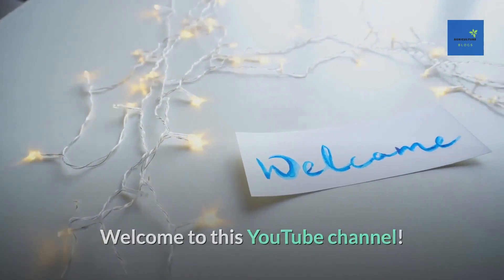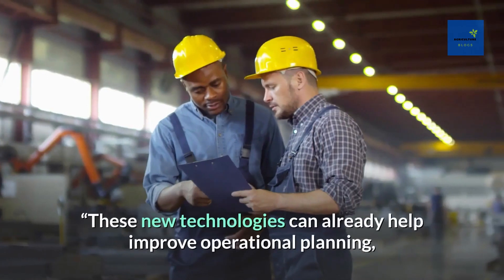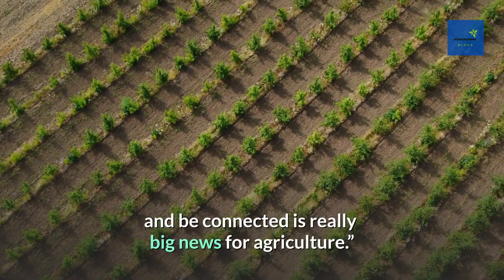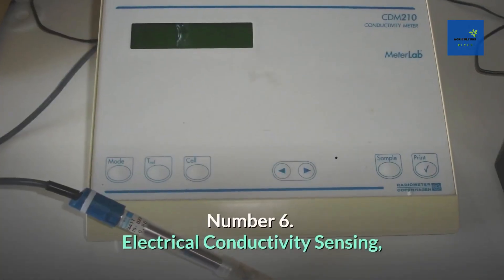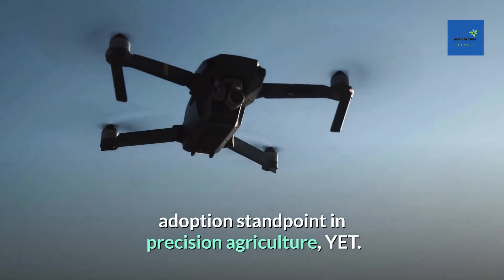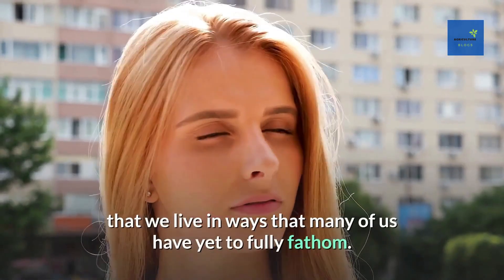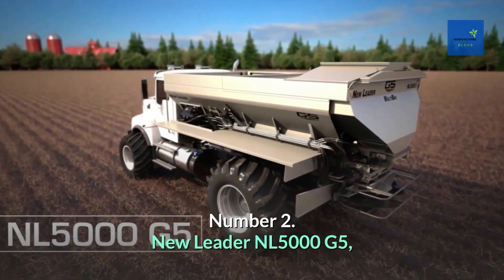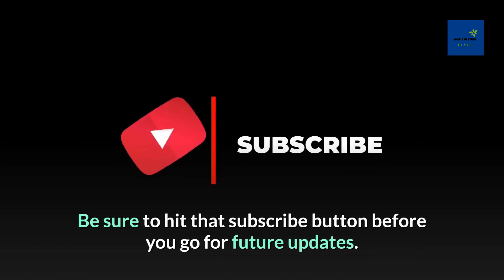Modern Farming Machines & Technology that will Amaze You l Top 10 Latest Agriculture Technologies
A few centuries ago, power for agricultural machinery was originally supplied by ox or other domesticated animals. With the invention of steam power came the portable engine and later the traction engine. Agricultural steam engines took over the heavy pulling work of oxen. After some time, harvesting machines were also created. Today we present different types of modern farming machines, Which have really changed our daily lives.

We hope you enjoy your time on our channel. Tell us which topic you would like to see and we will definitely consider it.

Thanks for choosing Agriculture Blogs.